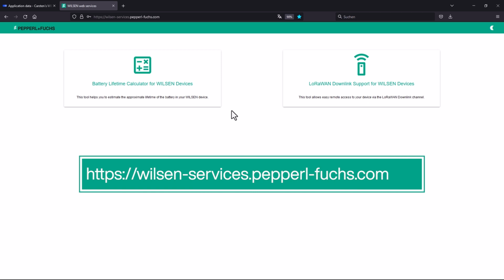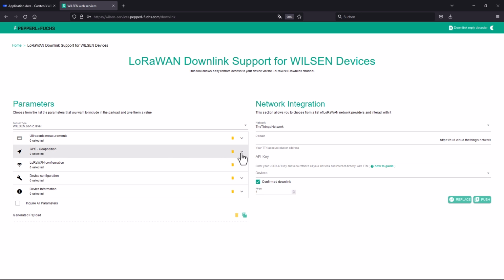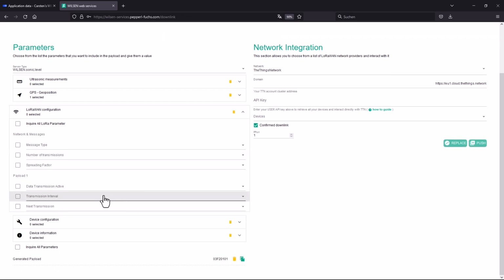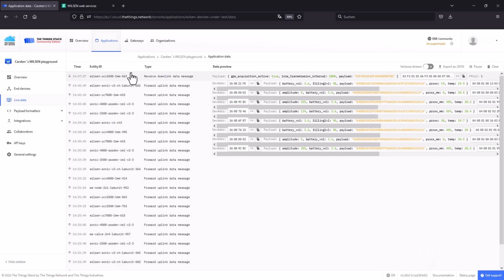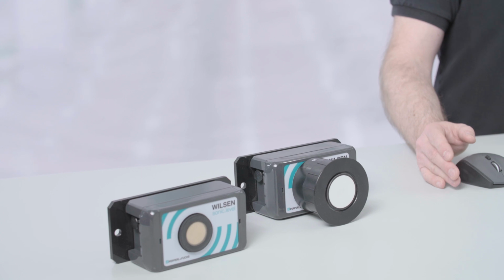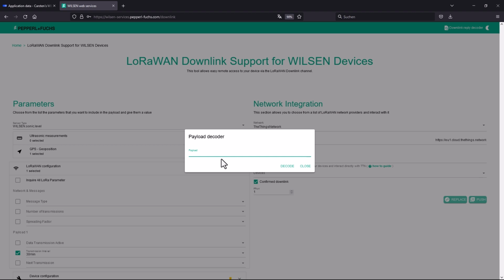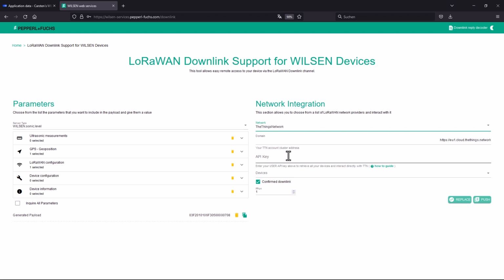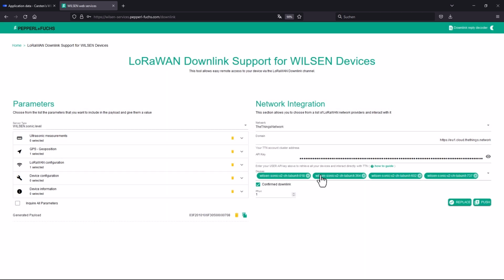Pepperl+Fuchs Hacks: Parameterization of WILSEN Sensors via the Downlink Channel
How do you parameterize the WILSEN ultrasonic sensors from Pepperl+Fuchs via the downlink channel? Global Product Manager Carsten Heim shows in this video how the setup works quickly and easily.